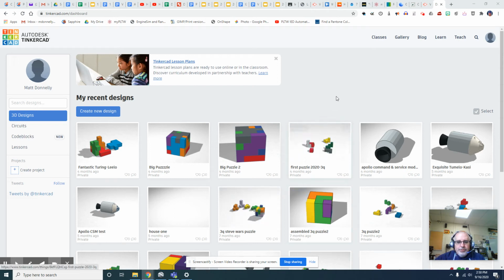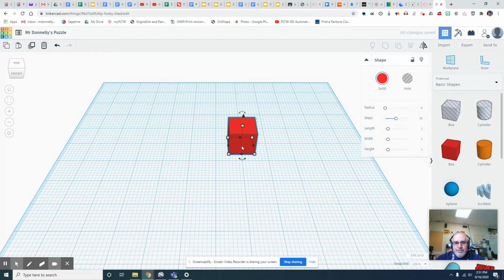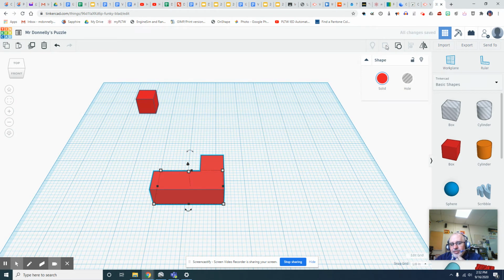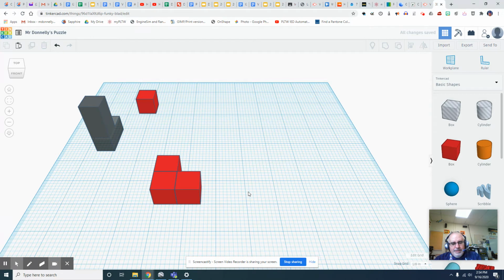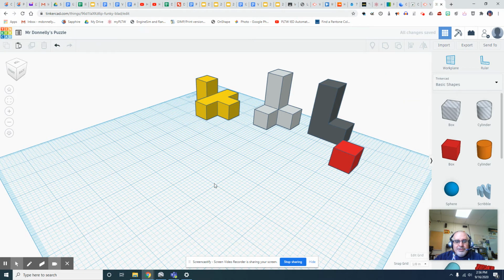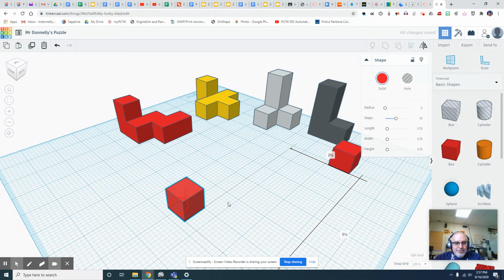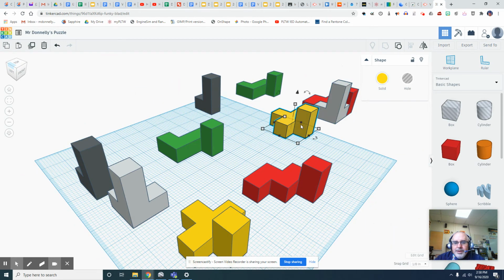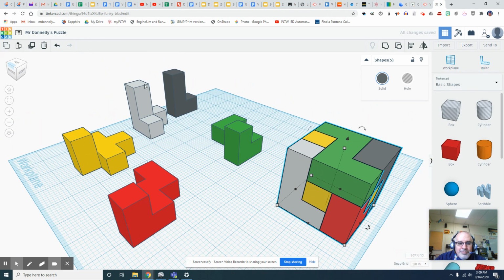Design & Modeling - Getting Started With TinkerCAD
A basic introduction to using TinkerCAD for the puzzle project.